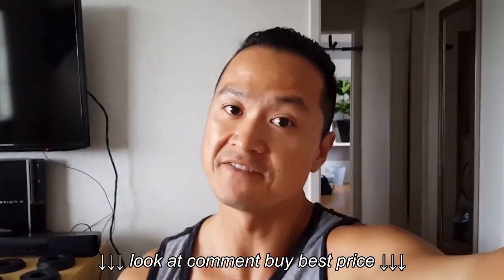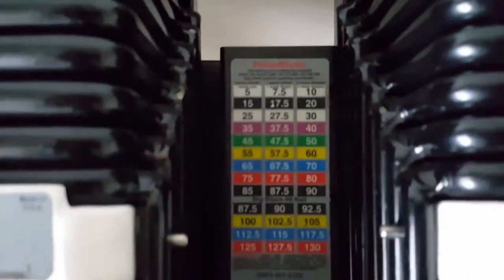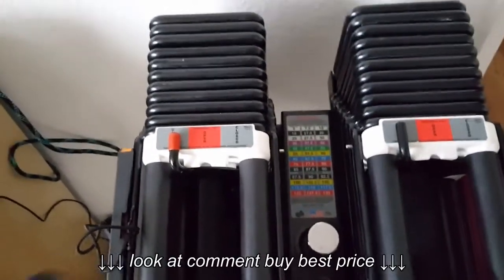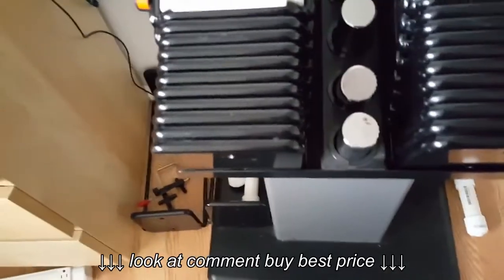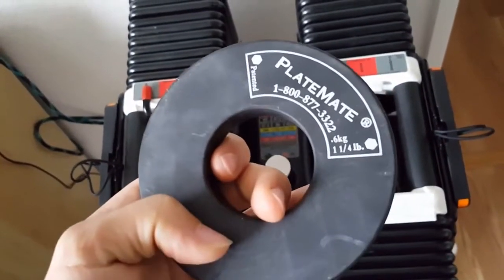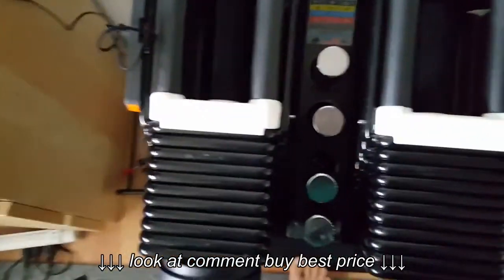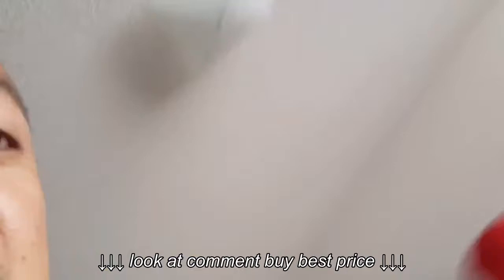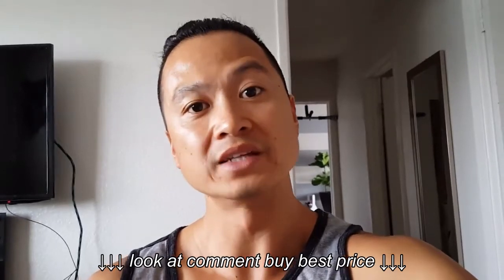Best Dumbbell Set Ever Powerblock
Best Dumbbell Set Ever   Powerblock, Best Dumbbell Set Ever   Powerblock